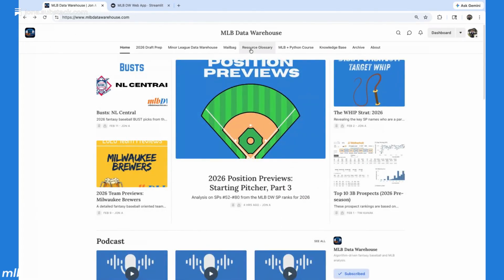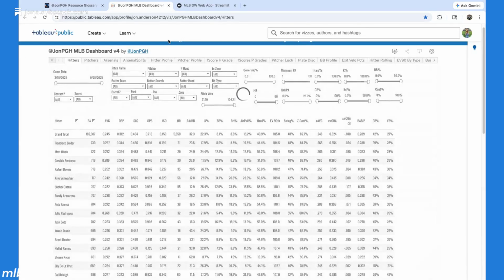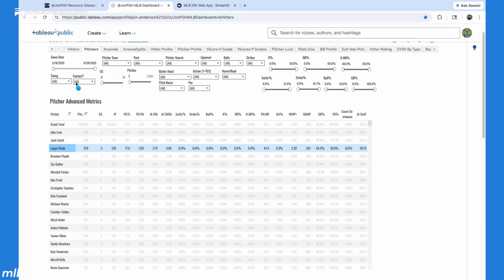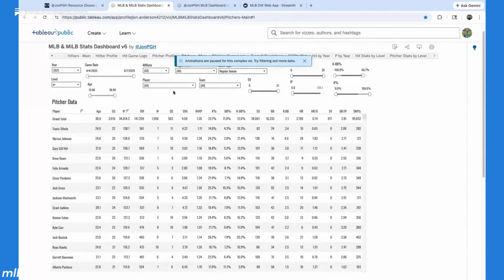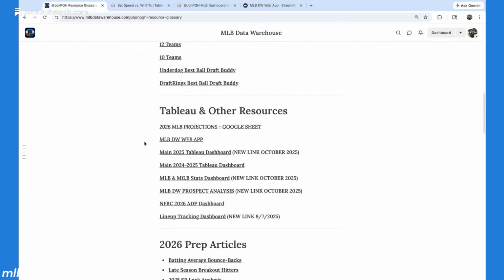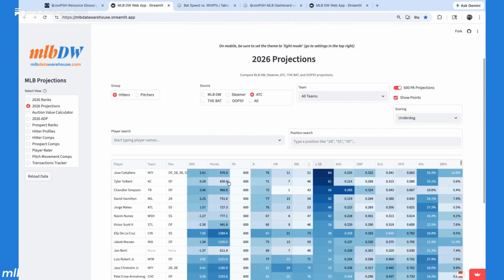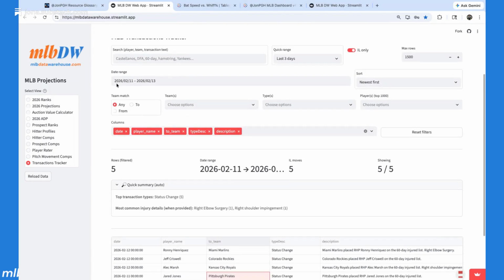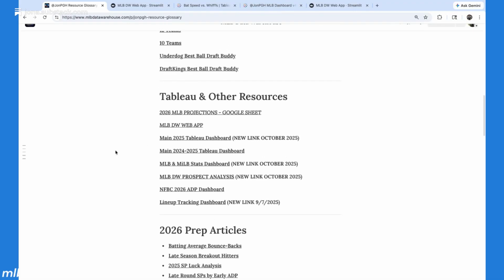MLB DW Tools Tutorial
Showing you where to find all of the tools we have at MLB DW and how to use them